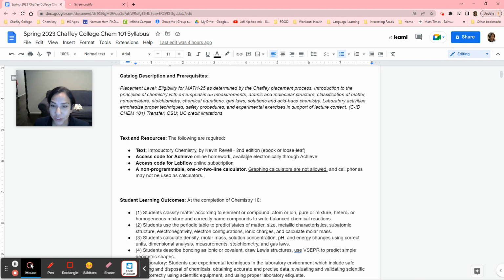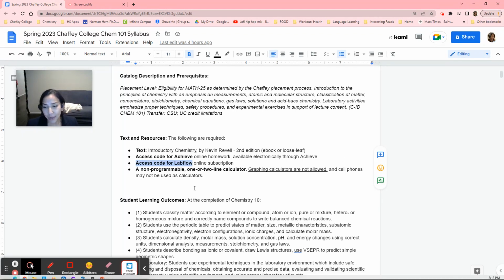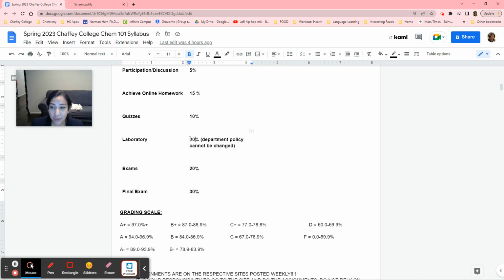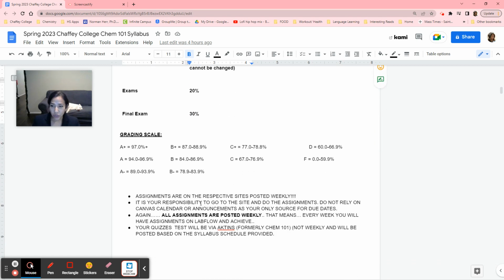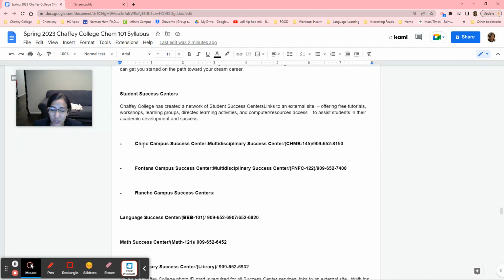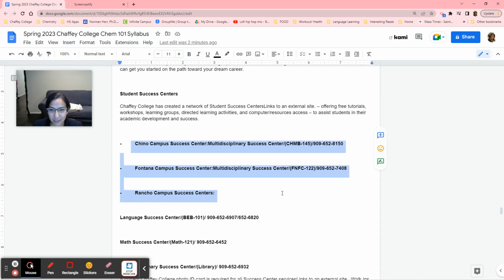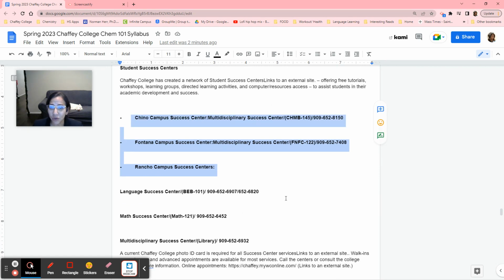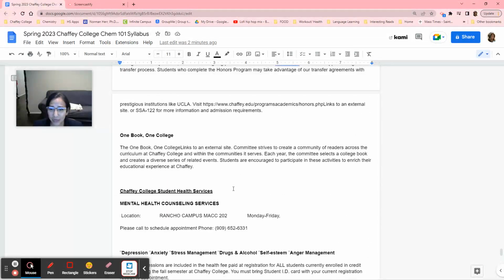Syllabus Review Video